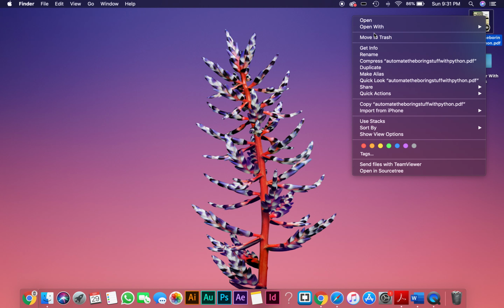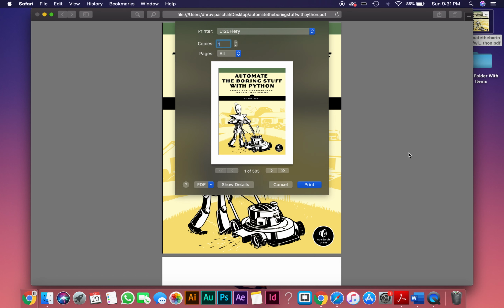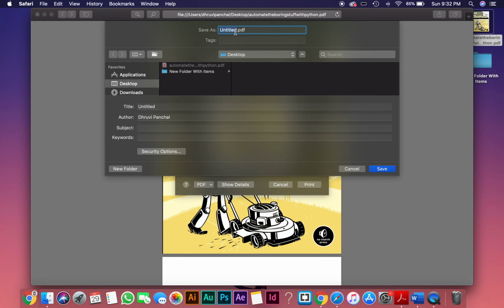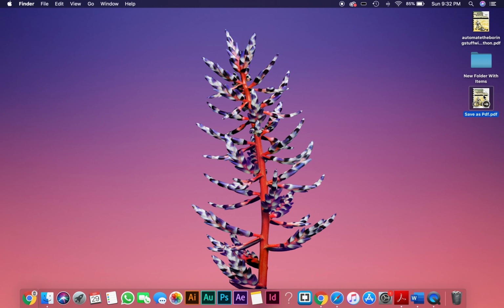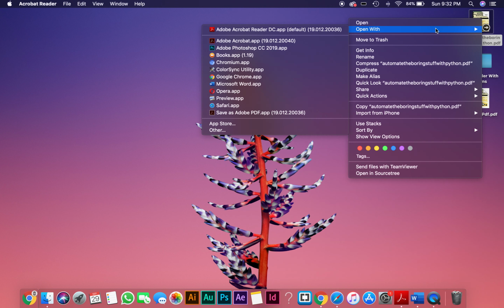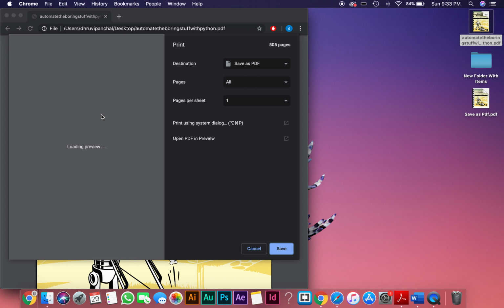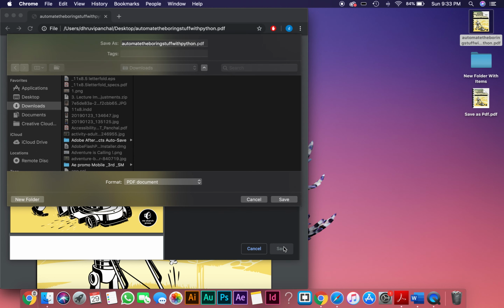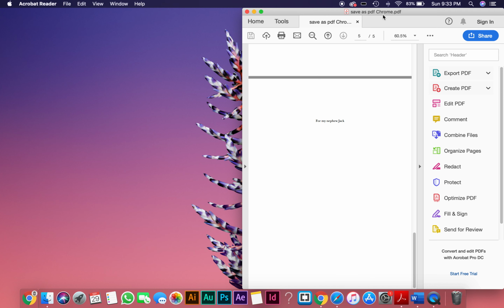Print as Pdf in MAC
This is a simple way of saving custom pages from any pdf file using just a web browser(Chrome or Safari).

I wanted to get only 2 pages off one of my document and my Adobe acrobat DC veiwer doesn't support this in free version and I couldn't find anything like this on internet so after spending some time I found out this way.

I hope this video will help you edit/save custom pages from your pdf file without installing any additional software.

PEACE!